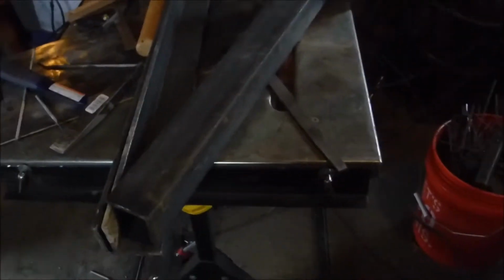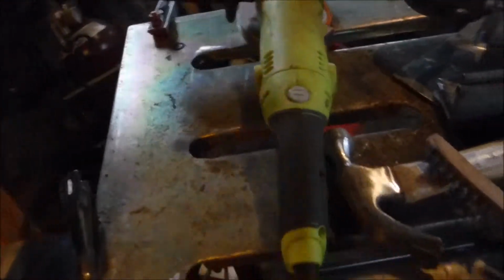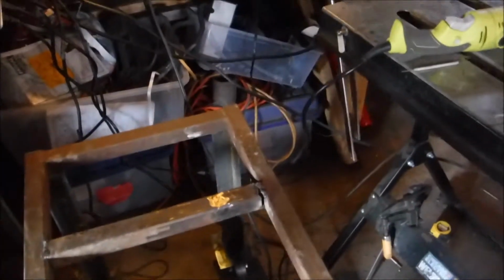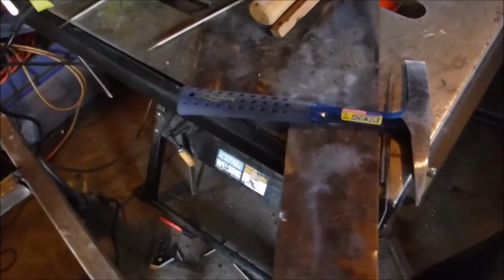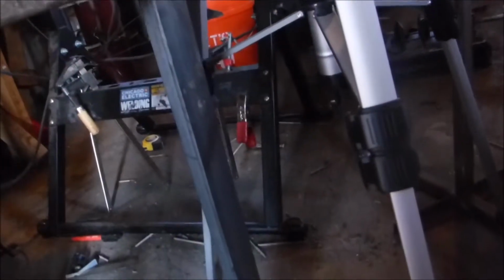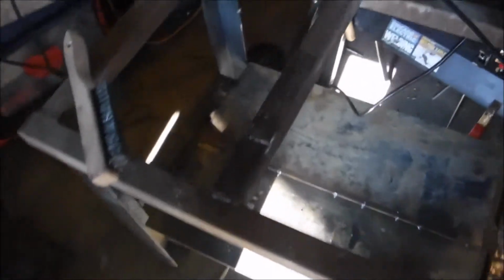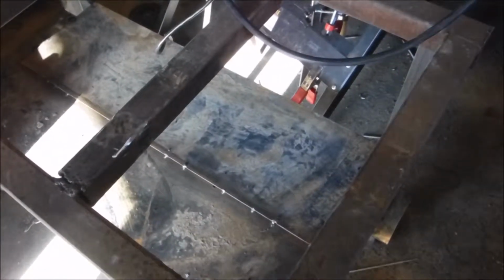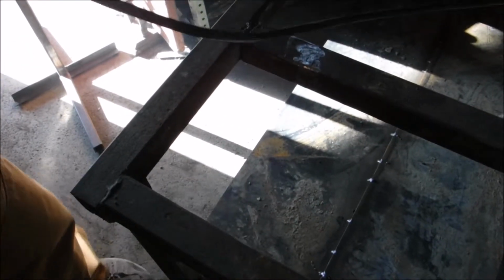Chop Saw Stand Build! Part 3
In this long awaited final part, I add the legs and a bottom shelf to boot! I definitely think that this is the part where I got the most welding done!

"Don't Change a Thing" by Silent Partner, "Beat Your Competition" by Vibe Tracks, and "Coffee Stains" by Riot